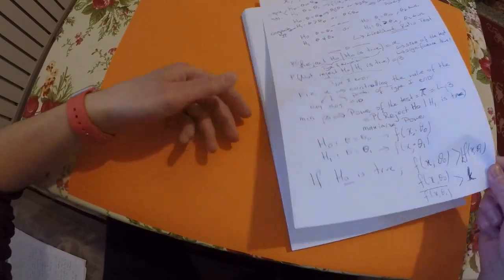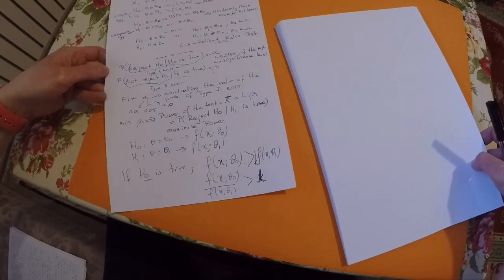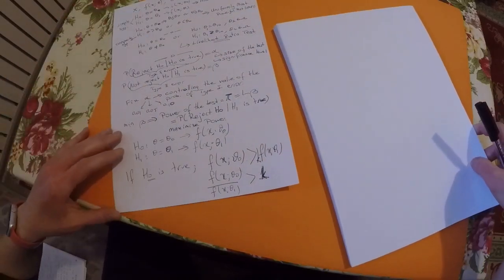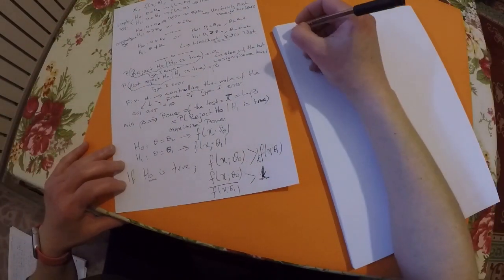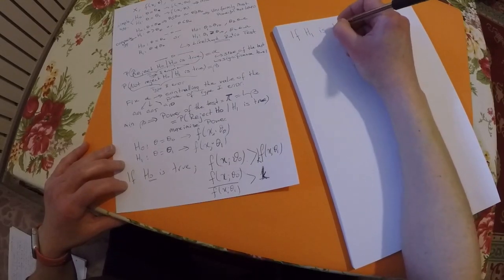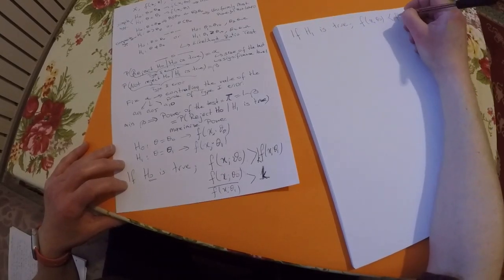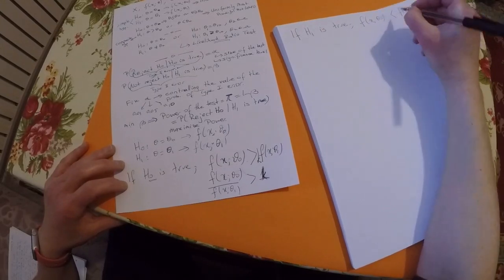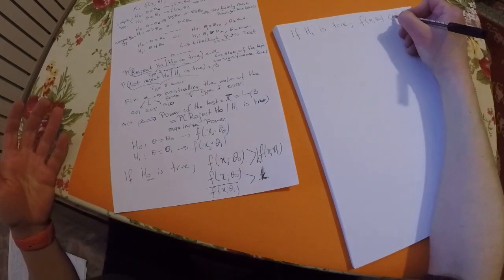STAT 304 Mathematical Statistics II - LECTURE 6_March 25, 2020 - Part I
In this video, the randomized test concept will be summarized.